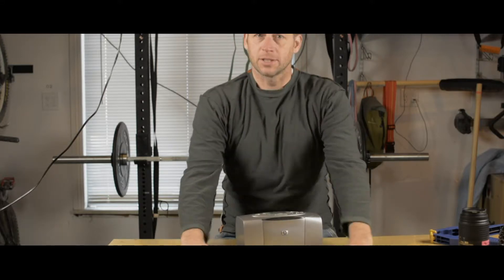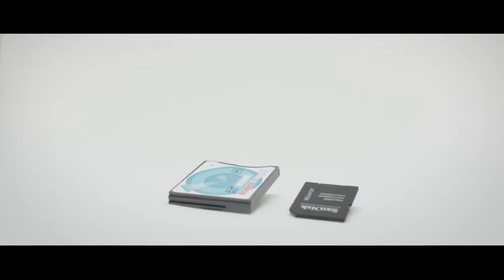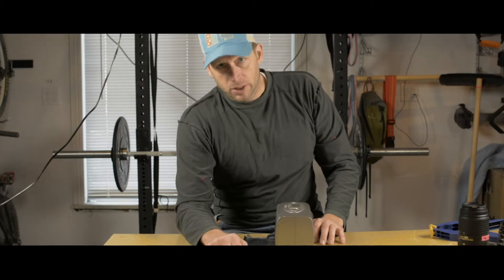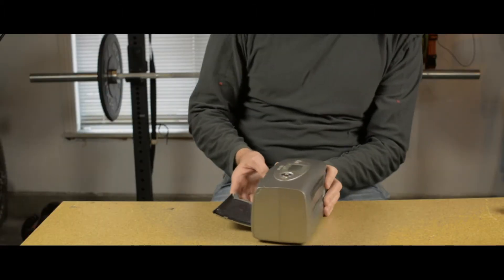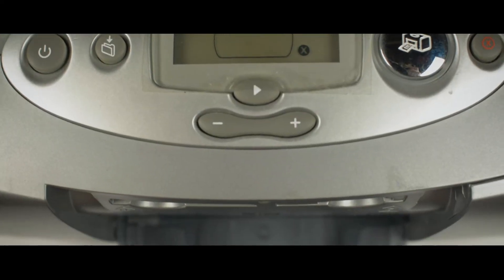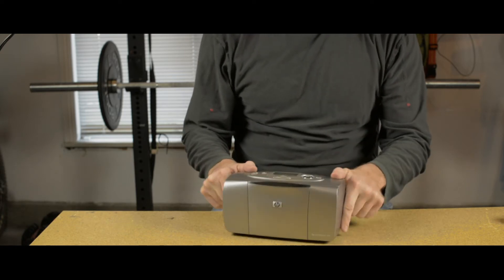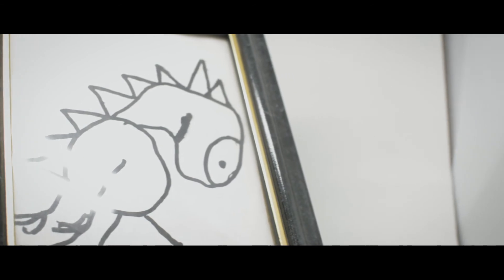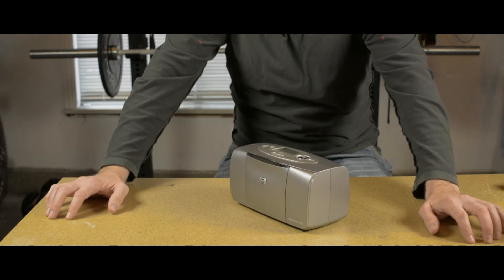extreme review cut 1